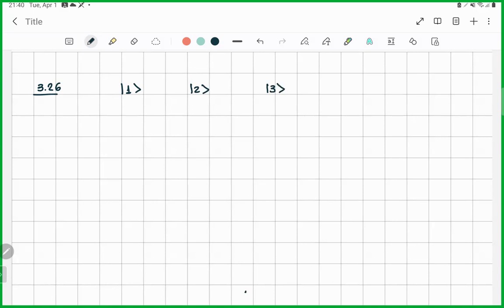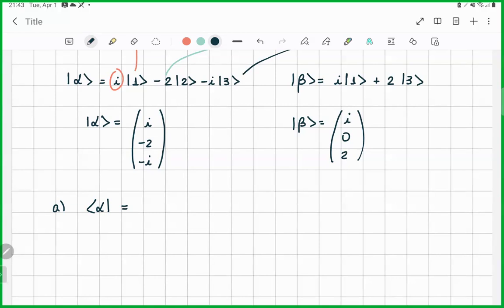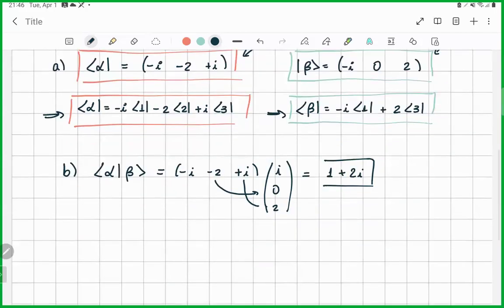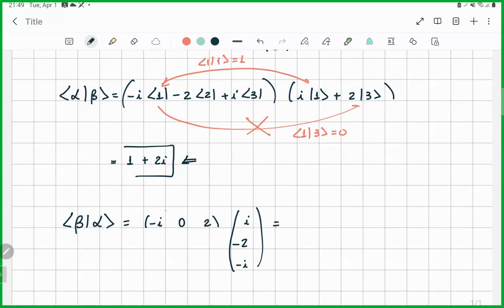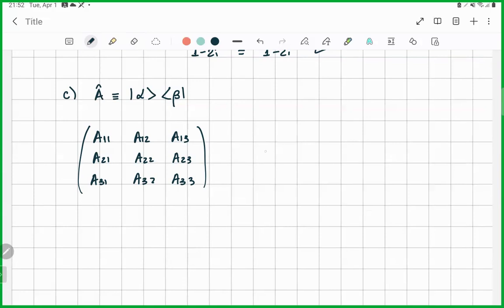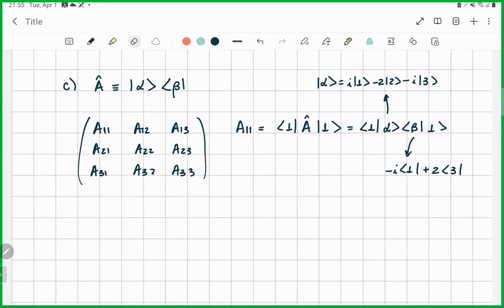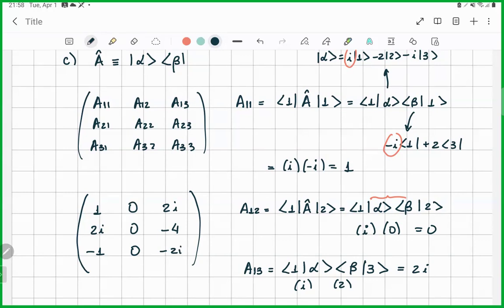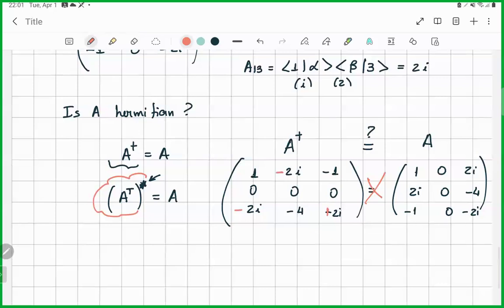Bra, inner product, and matrix construction {Problem 3.26)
This is Problem 3.26 of Griffiths' book Introduction to Quantum Mechanics (3rd ed).
*) Given two kets, we construct their bras and compute their inner products.
*) Given an operator, we construct its matrix.